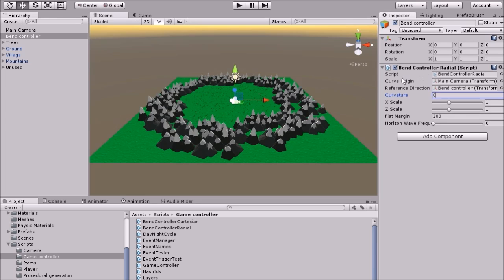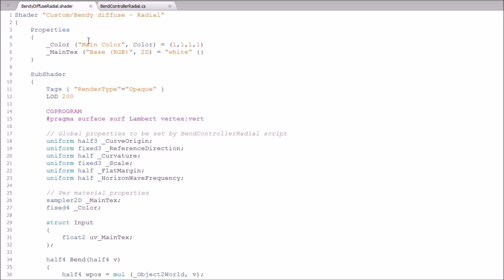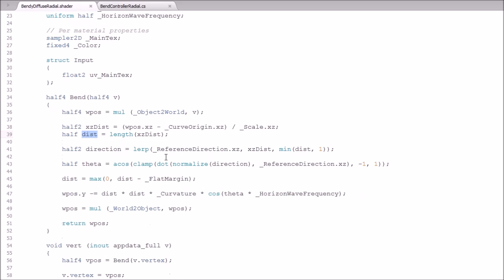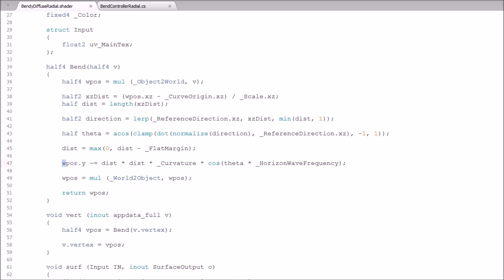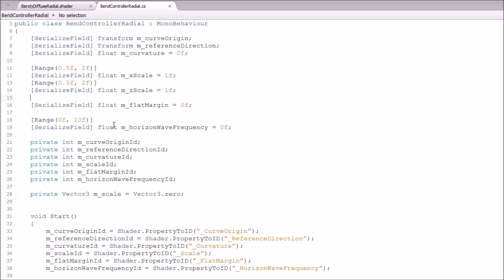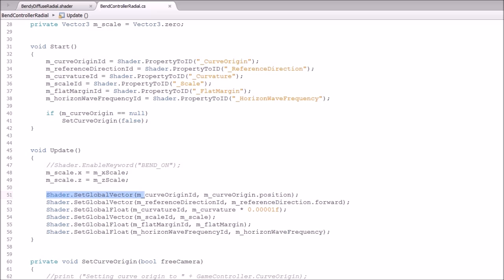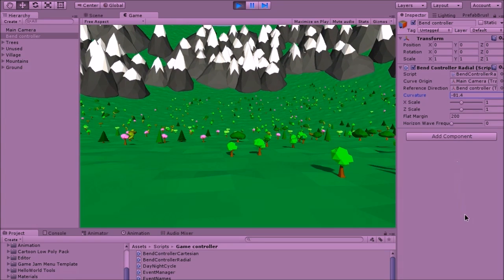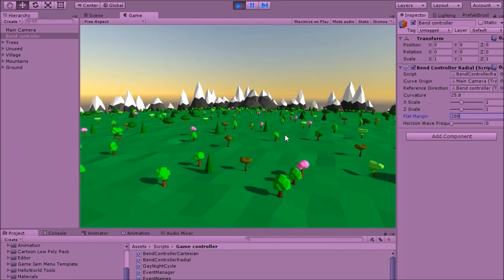Unity tutorial - world bending shader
A demonstration of how to adapt exiting Unity shaders to allow world bending.  Note, I fix the shadow problem in the follow up video, so check that out too.